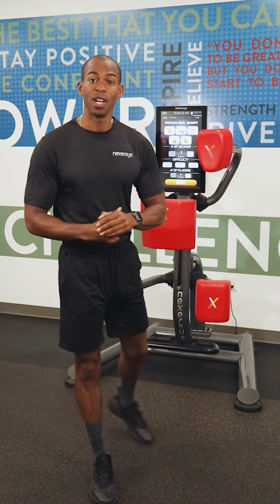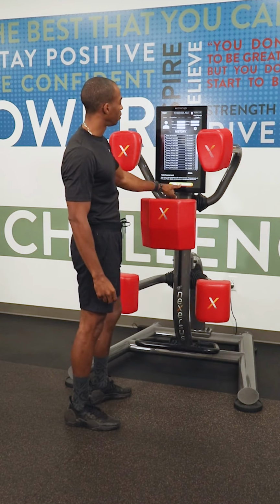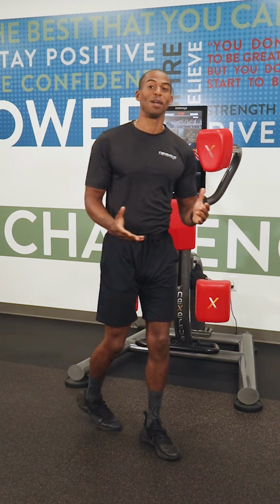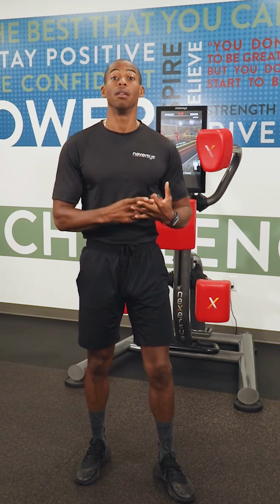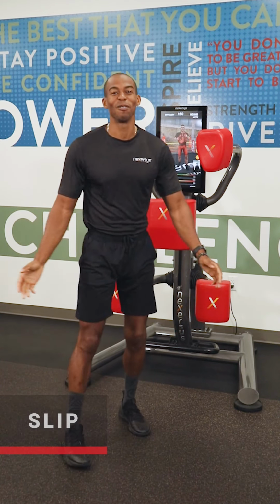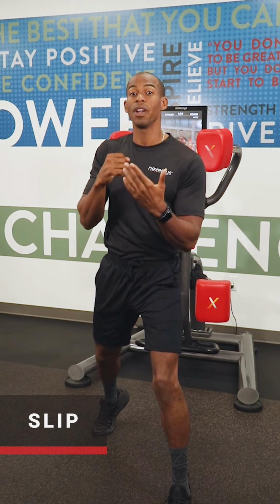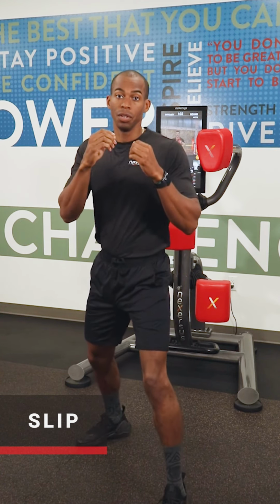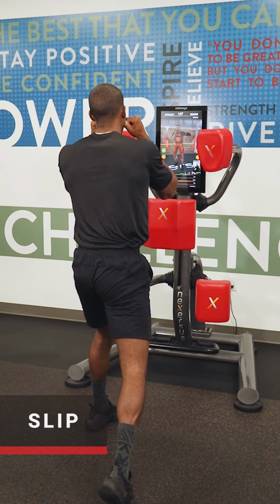Defensive Moves with Ed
Brush up on your Defensive Moves with this overview!